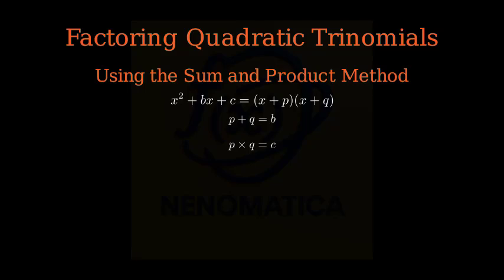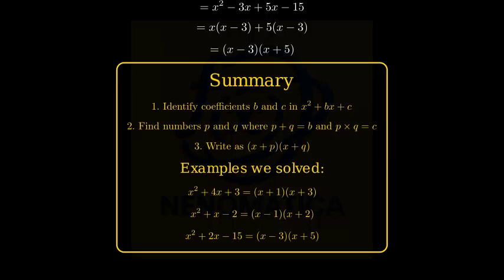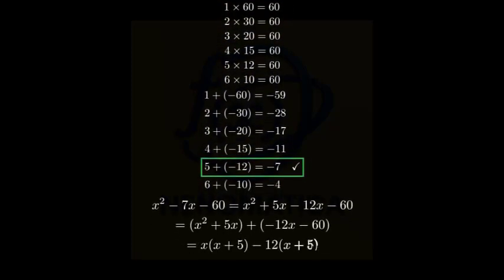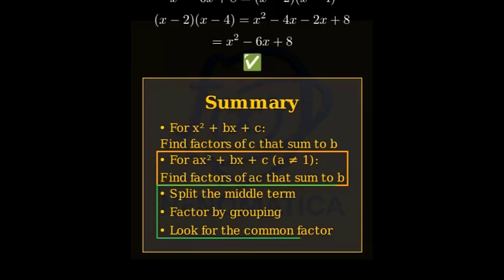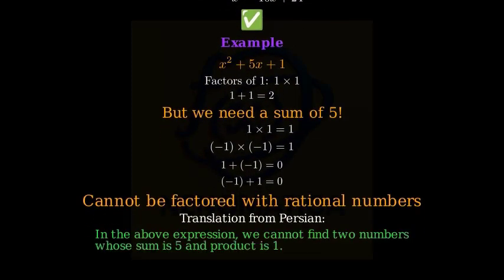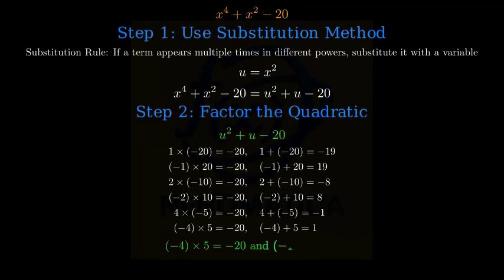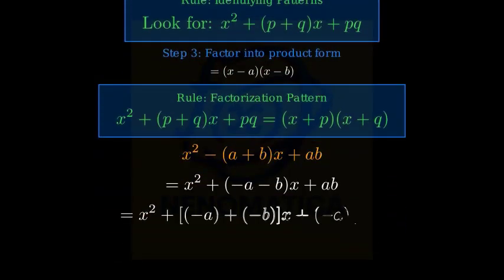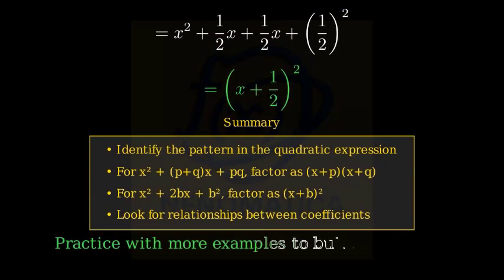Factoring Algebraic Expressions 7-1: quadratic trinomial by the sum and product method | NENOMATICA